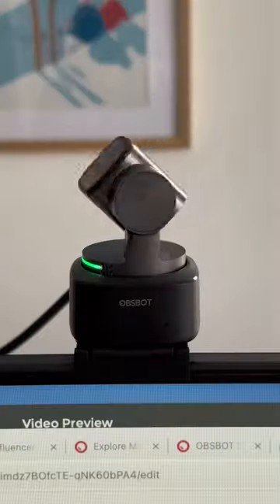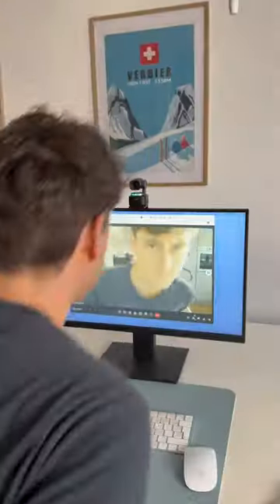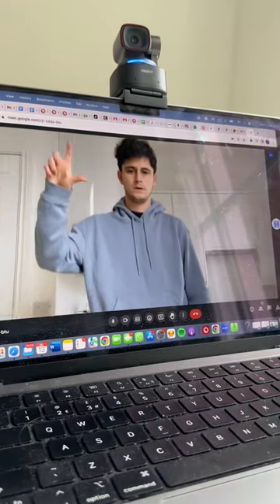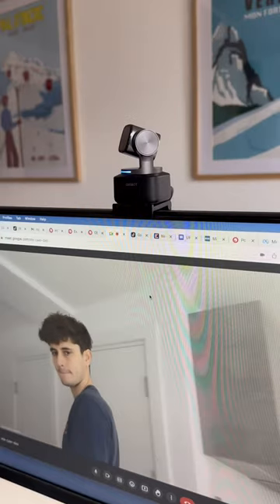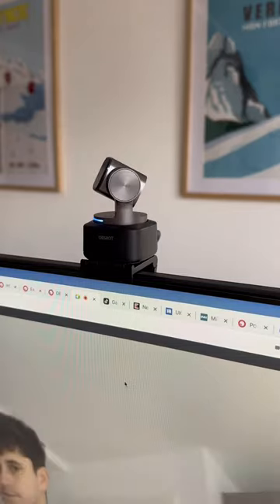It's like the Eye of Sauron... 👀 @obsbot obsbot,obsbot_Tiny2 use thejunglebadger for money off